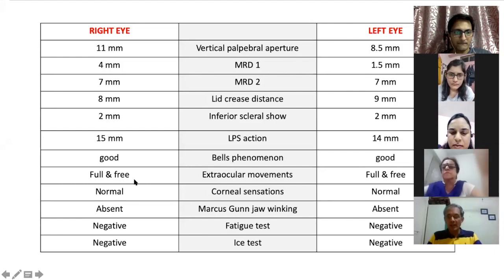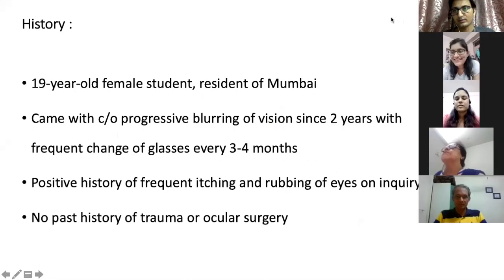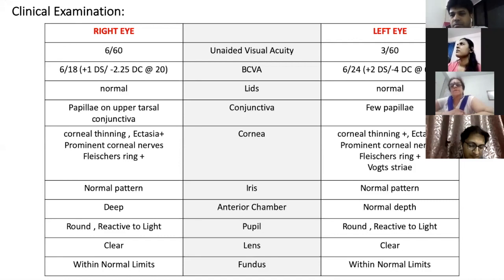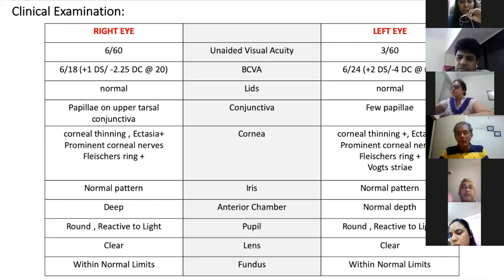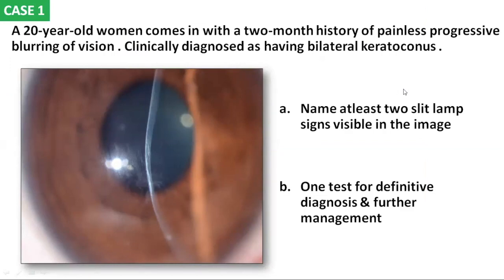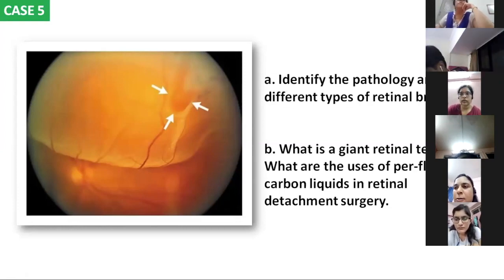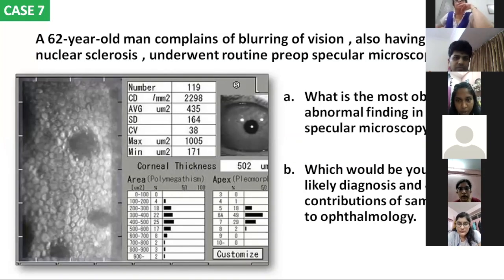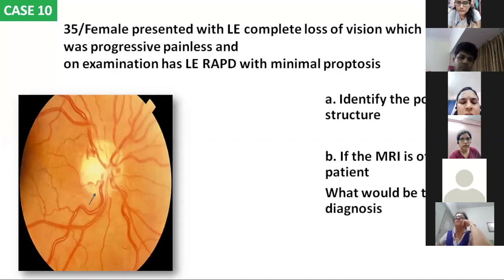BOA PG VIVA NAIR FINAL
Dr Sunaina Malik, Dr Avinash Ingole & Nair PG team

Case 1 - o to `11 mins - ptosis
Case 2 - 12 to 25 mins - keratoconus
OSCE - 26 to 41 mins